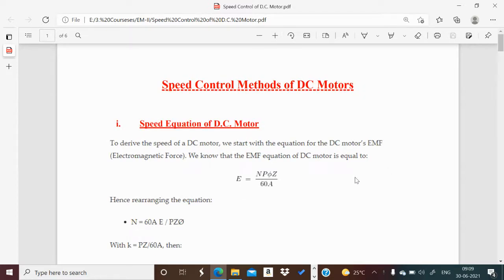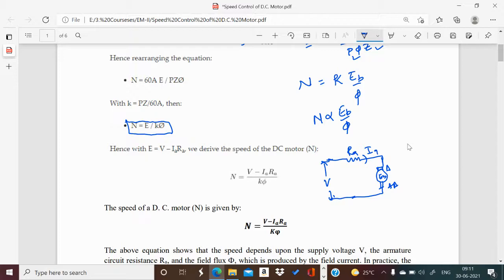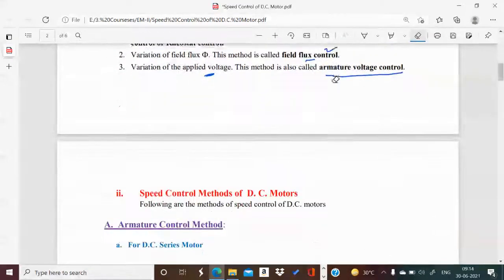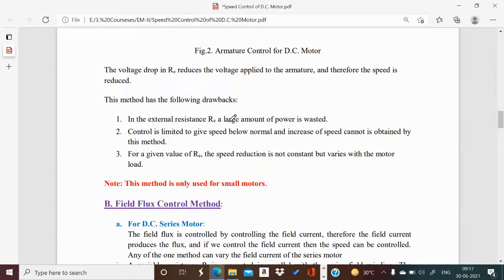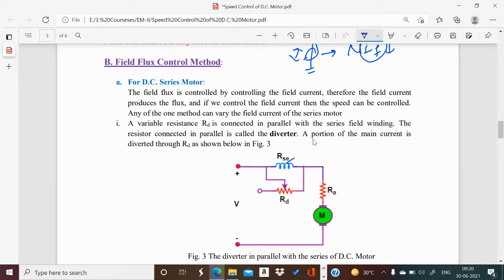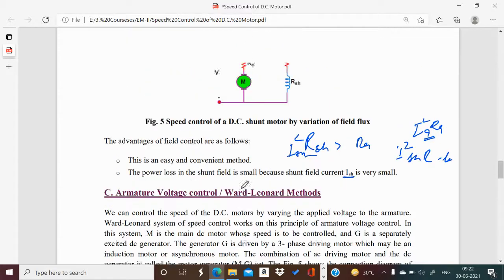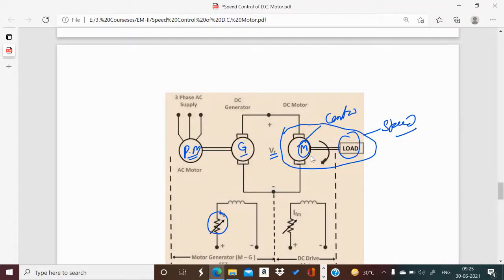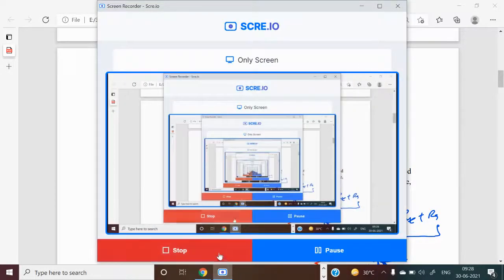Speed Control of DC Motor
Armature control, flux control, armature voltage control